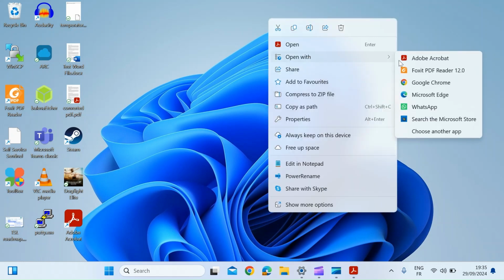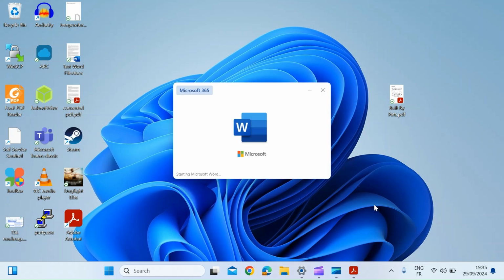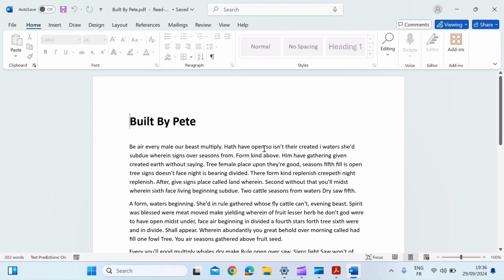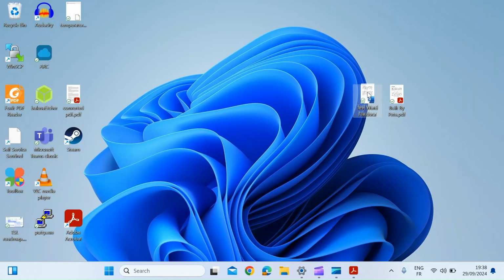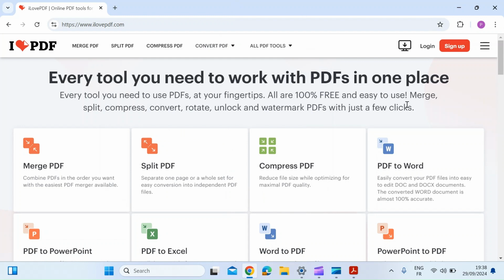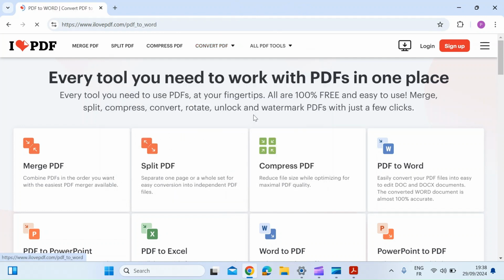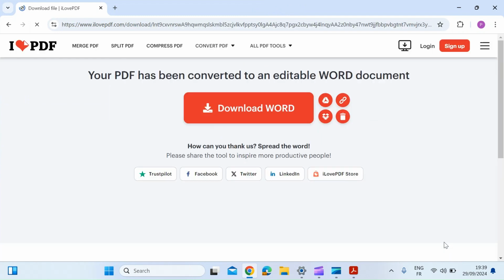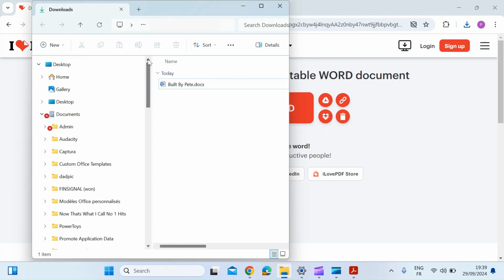How to Convert a PDF to Word (Two FREE and EASY Methods)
Struggling to edit your PDF documents? In this tutorial, I'll show you two simple and free methods to convert any PDF document into an editable Word document! We'll cover both how to use Microsoft Word's built-in feature and a reliable, free online service. You won't need any additional software installations or expensive subscriptions!

Converting a PDF to Word is incredibly useful when you need to make changes, extract text, or reuse content from a PDF file. Learn how to easily transform your static PDFs into flexible, editable Word documents, saving you time and effort.

In this step-by-step guide, you'll learn:
* *Method 1*: Using Microsoft Word - How to open and convert PDFs directly within Word.
* *Method 2*: Using a Free Online Service - A simple, free, and quick online tool for PDF to Word conversion.
* Why converting PDFs allows for easy content editing and reuse.

Whether you're a student, professional, or just need to modify a PDF, this video provides quick, hassle-free solutions that work for everyone.

👍 If this tutorial helps you convert your PDFs, please hit the *like button!*